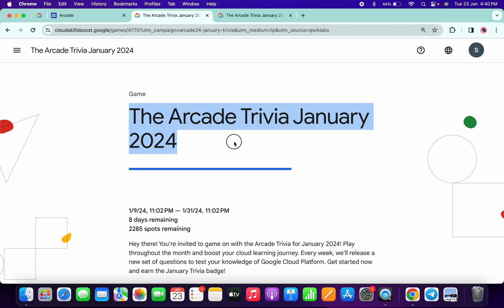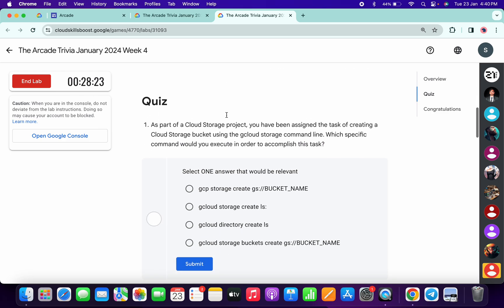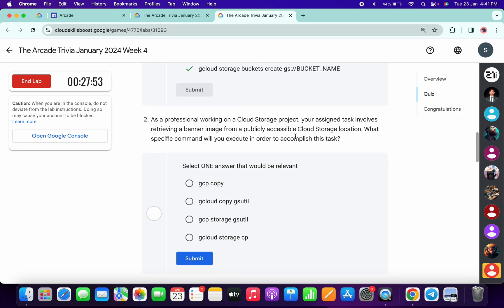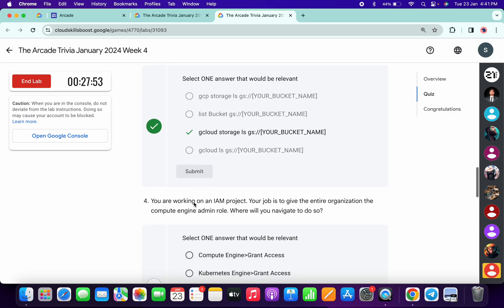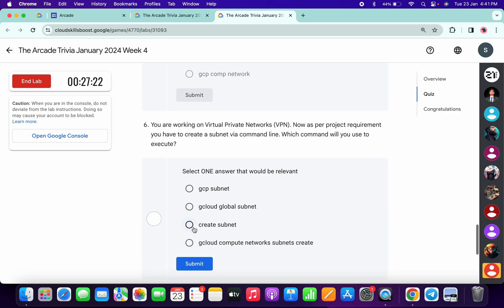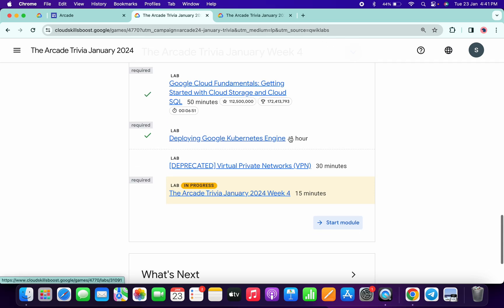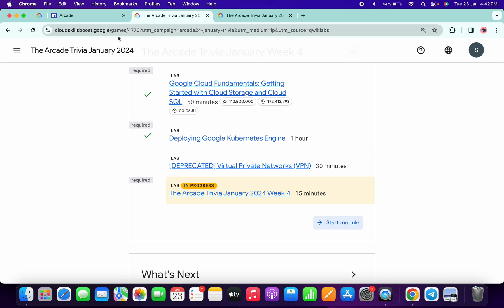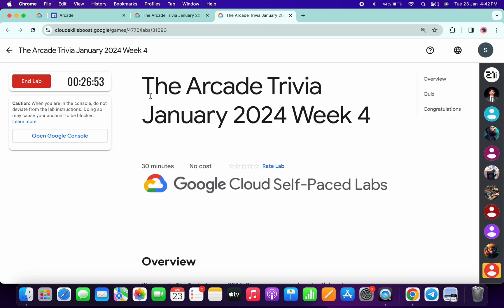[WEEK 4] The Arcade Trivia January 2024| @quick_lab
Access code ► 1q-jan24-44